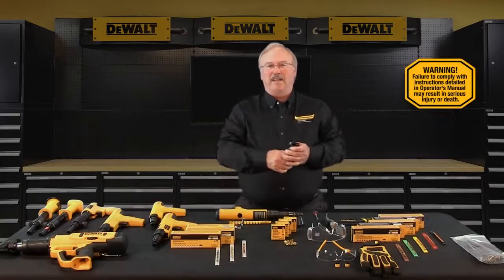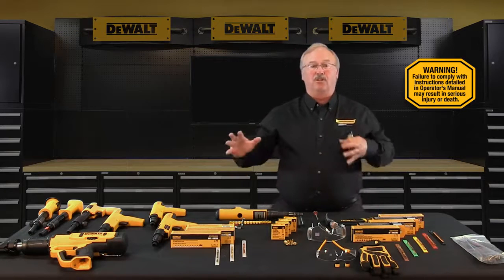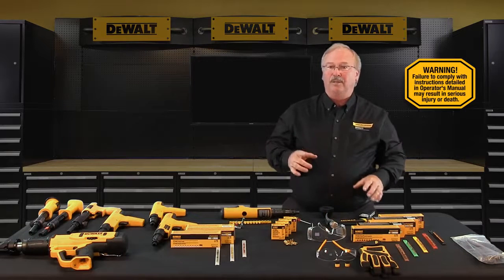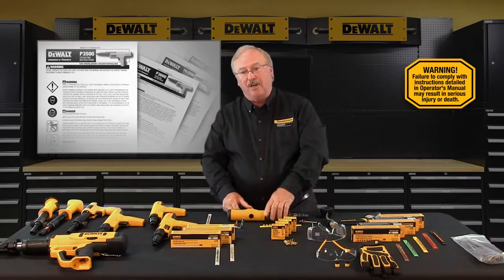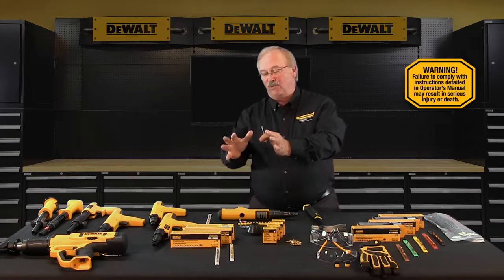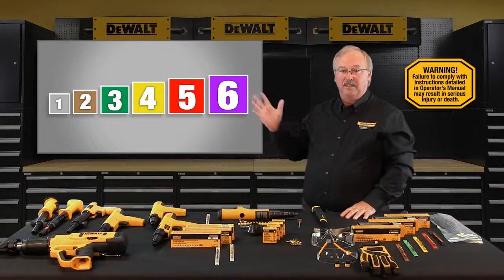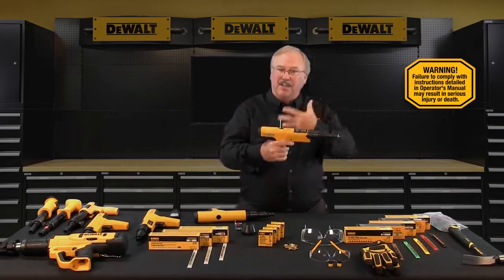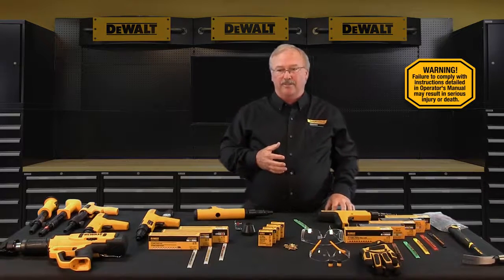Training Video for Powder Actuated Tools from DEWALT Engineered By Powers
Workers looking to work with Powder Actuated Tools should first be properly trained to avoid possible damage and injury. In this video, you will learn how to properly and safely use Powder Actuated Tools from DEWALT Engineered by Powers.